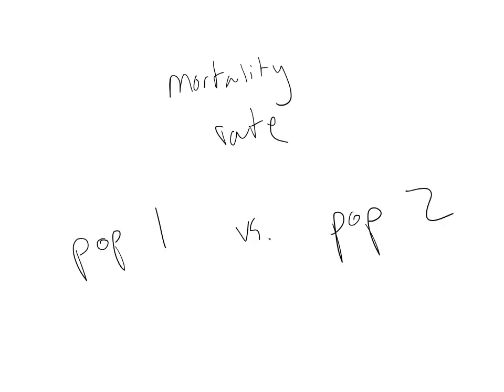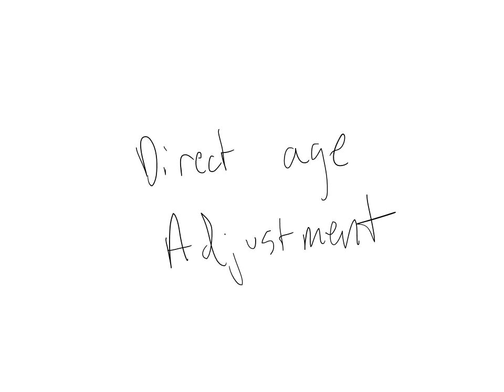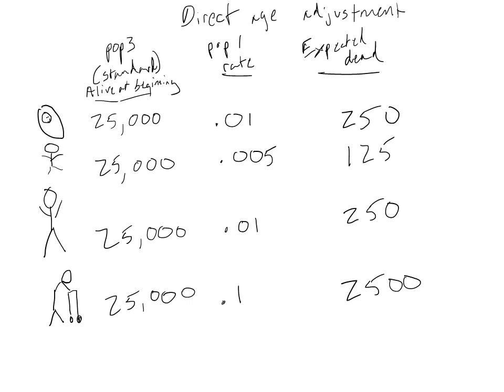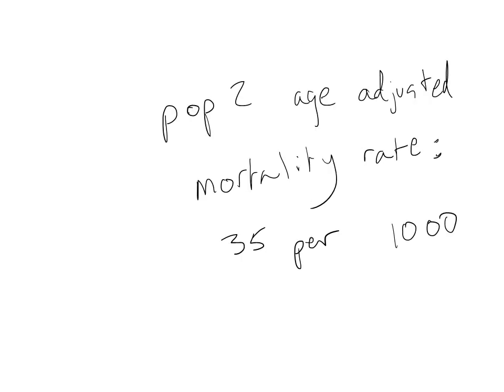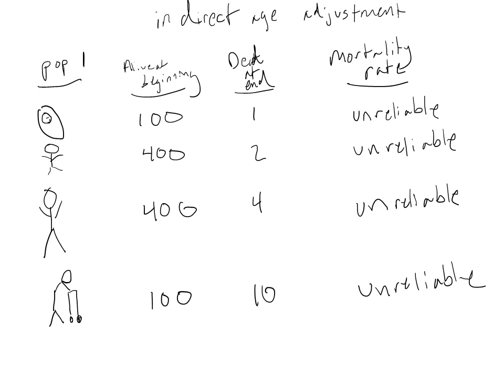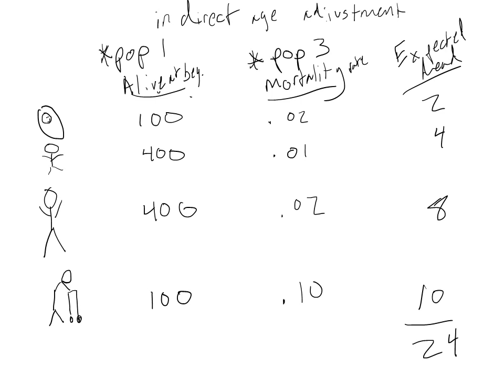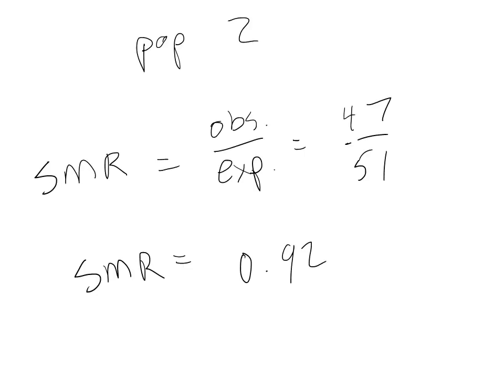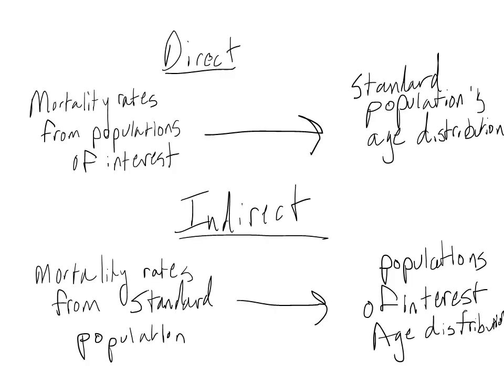Age adjustment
This video briefly describes direct and indirect age adjustment